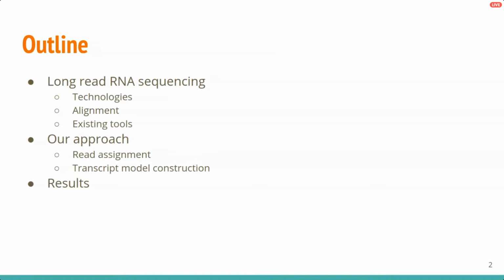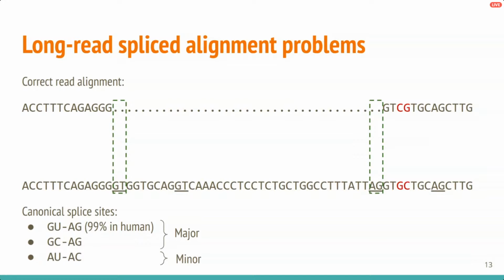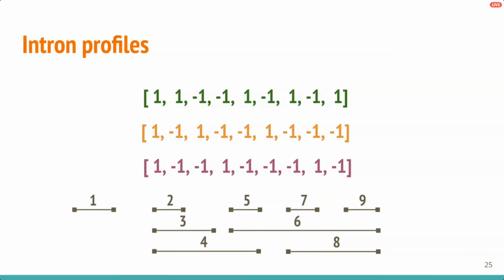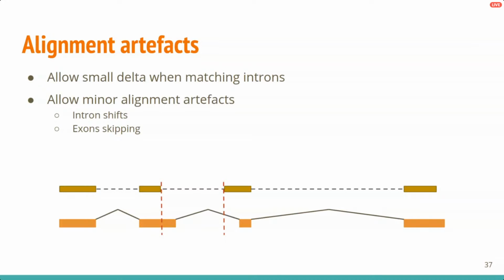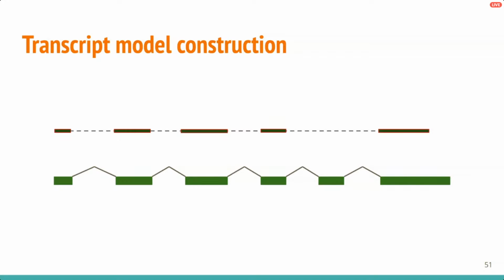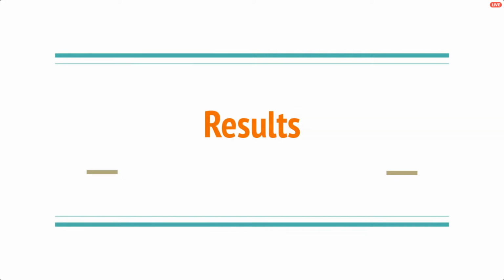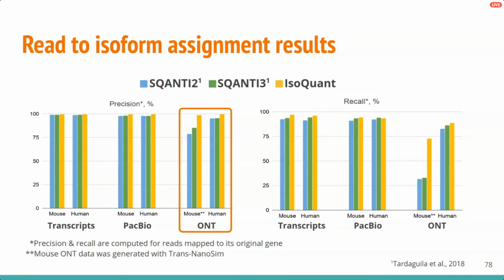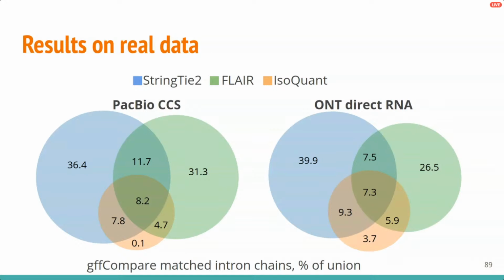NGSeminar - Isoform detection from long read RNA sequencing - Andrey Prjibelski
We are excited to invite you to a webinar entitled " Isoform detection from long read RNA sequencing", conducted by Andrey Prjibelski as part of the NGSeminars initiative, created by NGSchool.

Andrey Prjibelski graduated from St. Petersburg Academic University, Russia, in 2012 with MScin software engineering and informatics. Andrey is currently employed as a research fellow in the Center of Algorithmic Biotechnology, St. Petersburg University, where he started his career as an intern back in 2011. In 2020 Andrey defended his PhD thesis entitled “Algorithms for genome and transcriptome assembly”. His current interests include transcriptomics, genomics and sequencing data analysis in its different forms.

We would love to hear from you! Leave us feedback and suggestion in the evaluation form